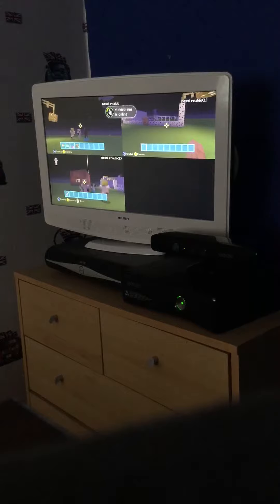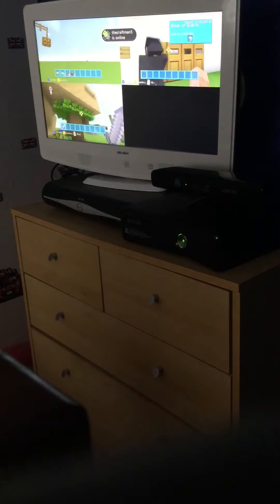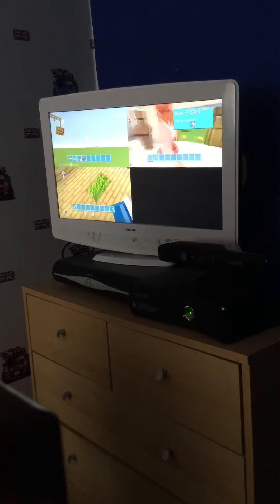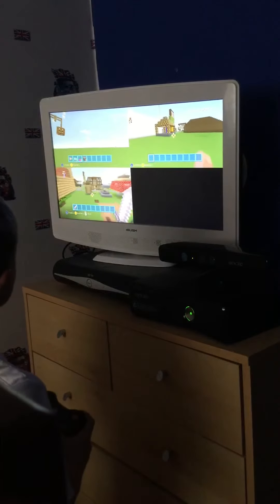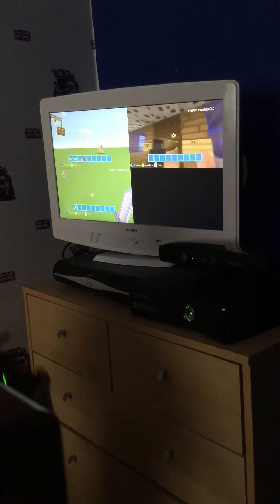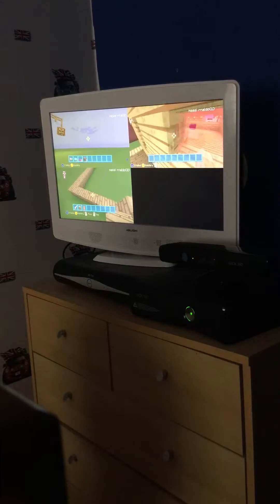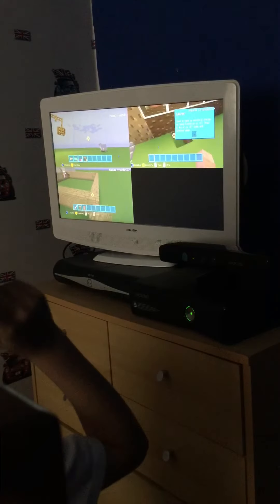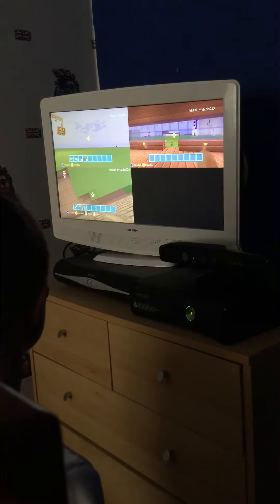Tour on my Minecraft world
Put a comment because I'm going to do a lets play on different types of gamees